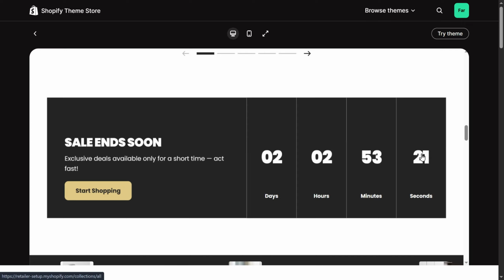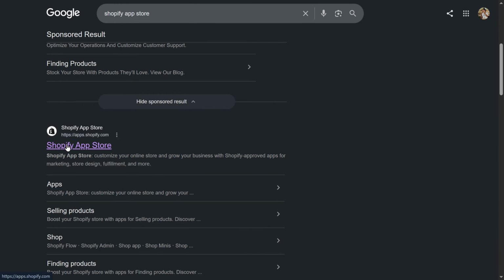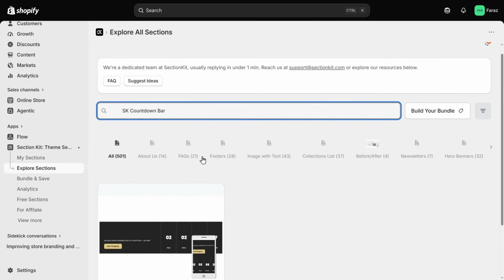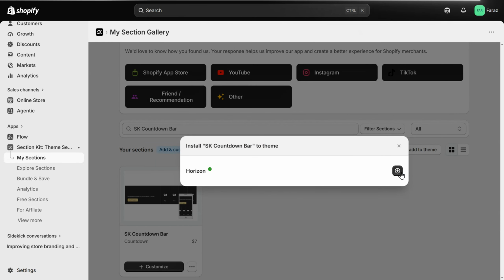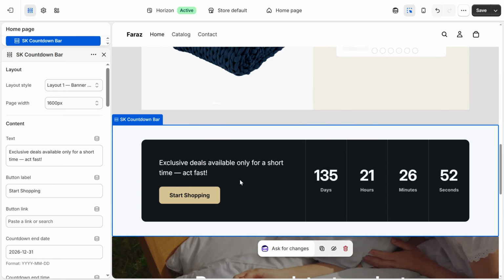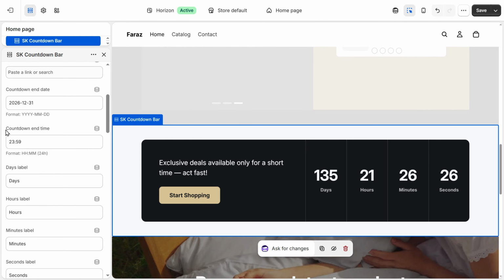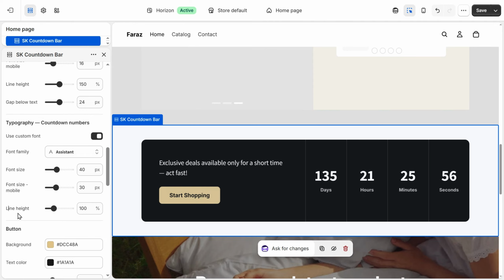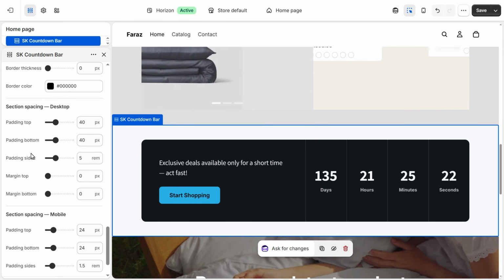How to Add a Countdown Timer Section to Your Shopify Store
In this tutorial, you'll learn how to add and customize a Countdown Timer Section to your Shopify store using Section Kit, no coding required.

What's covered in this video:

How to add the Countdown Timer Section to your theme
How to fully customize it (layout, page width, promo text, button label and link, countdown end date and time, day/hour/minute/second labels, typography, button style, card style, colors, border, and spacing for desktop and mobile)

This section is perfect for creating urgency on your homepage with a fully customizable countdown timer that drives faster purchase decisions.